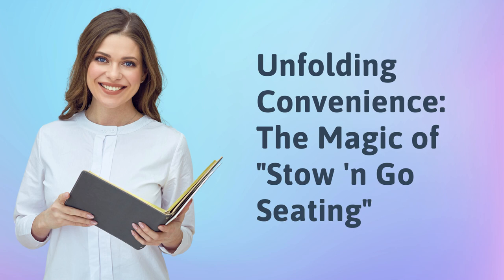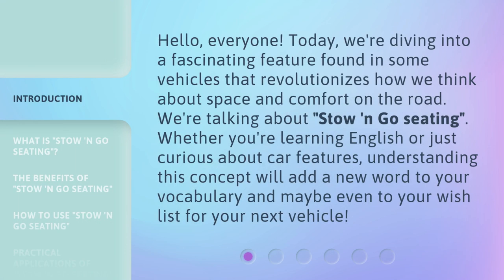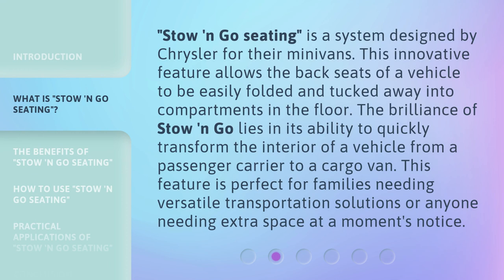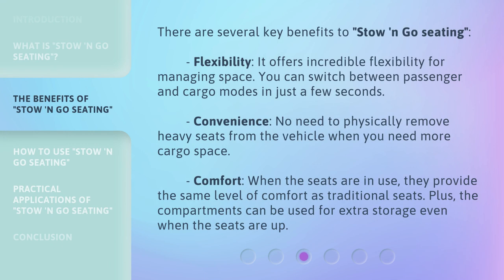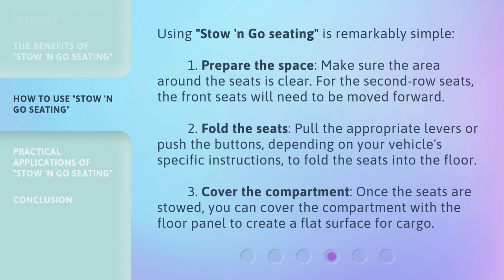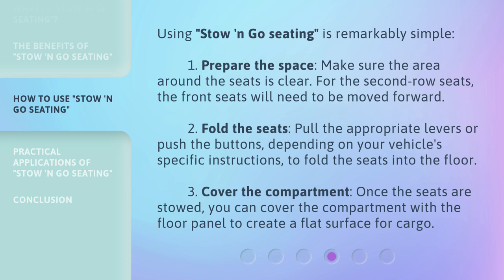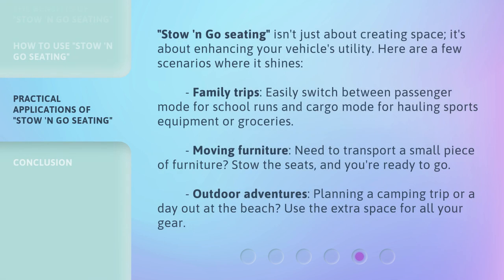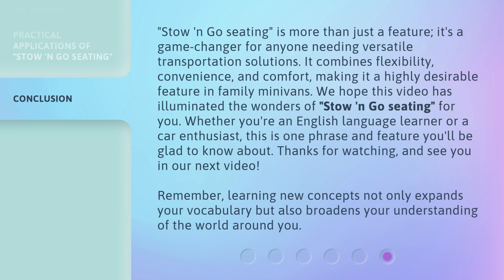Unfolding Convenience: The Magic of "Stow 'n Go Seating"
00:00 • Introduction - Unfolding Convenience: The Magic of "Stow 'n Go Seating"
00:36 • What is "Stow 'n Go Seating"?
01:09 • The Benefits of "Stow 'n Go Seating"
01:44 • How to Use "Stow 'n Go Seating"
02:21 • Practical Applications of "Stow 'n Go Seating"